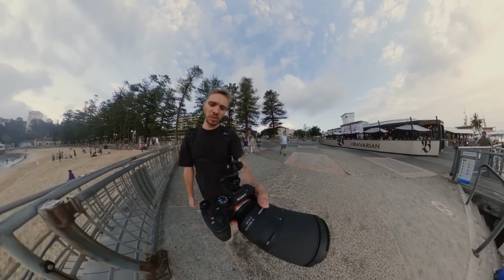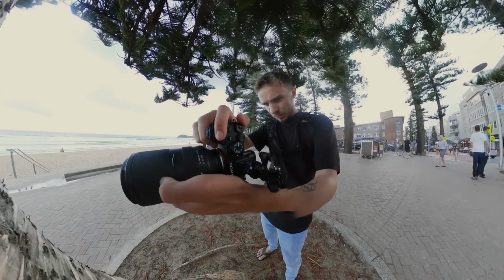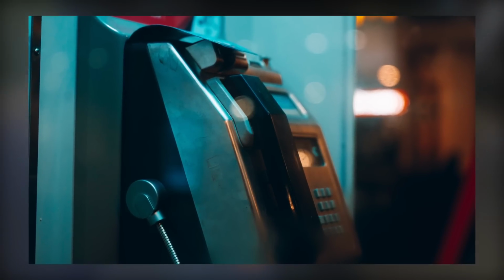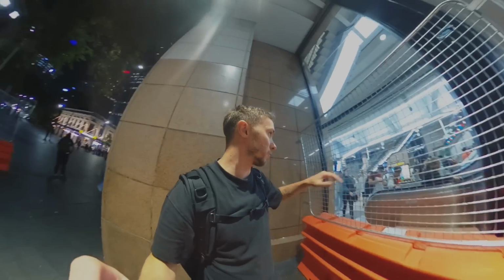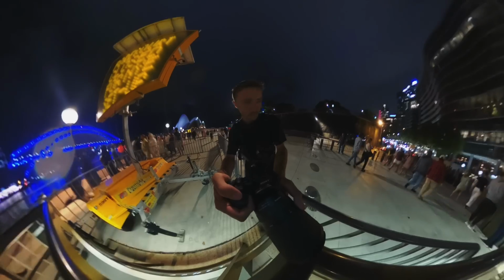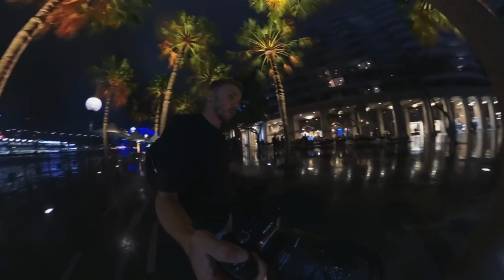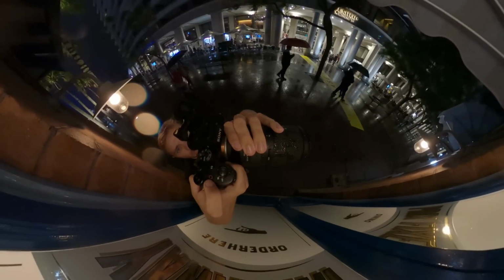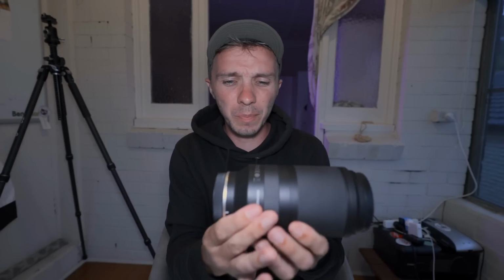Tamron 70mm -180mm F2.8, My first impressions + POV street photography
in this video i share my first impressions of the Tamron 70mm - 180mm F2.8 Di III VXD and 3 things i do not like about the lens.

⬇⬇MY MAIN GEAR ⬇⬇
CAMERA 1
CAMERA 2

POV SET UP -
GO PRO
ND FILTERS
MEMORY CARD